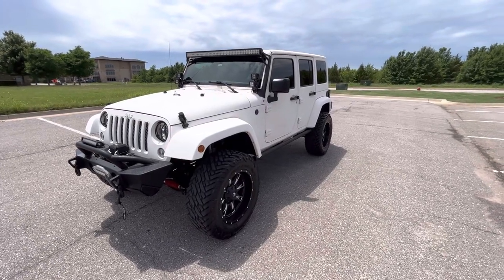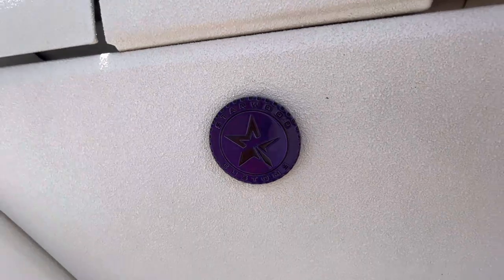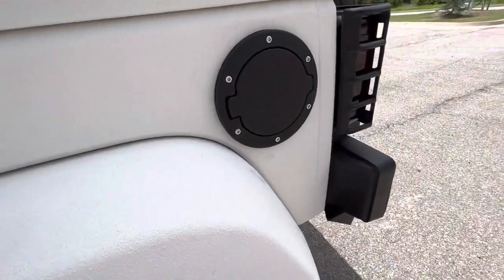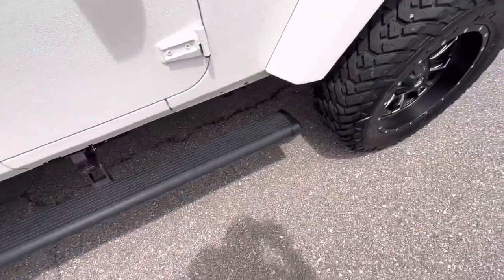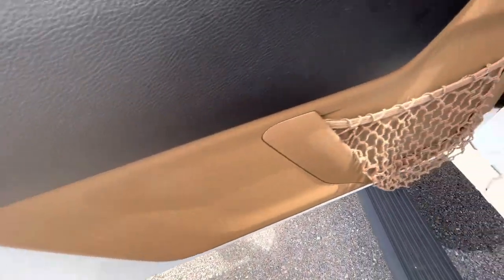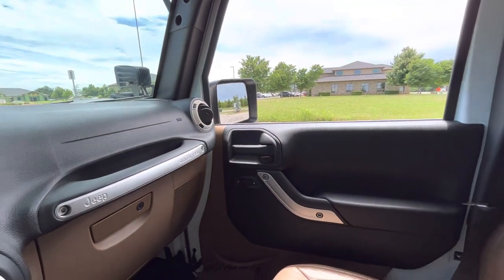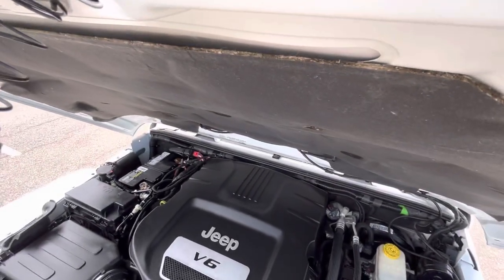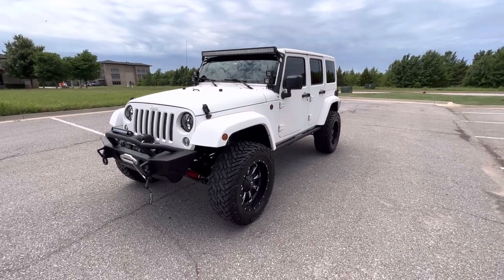2016 Jeep Wrangler Unlimited Sahara For Sale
2016 Jeep Wrangler Unlimited Sahara For Sale